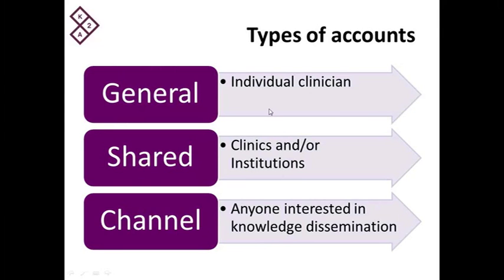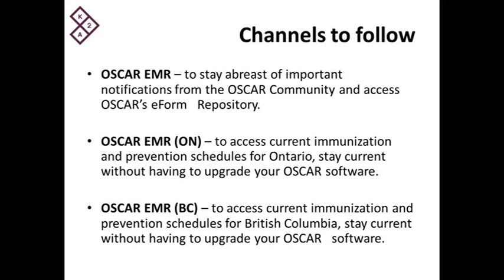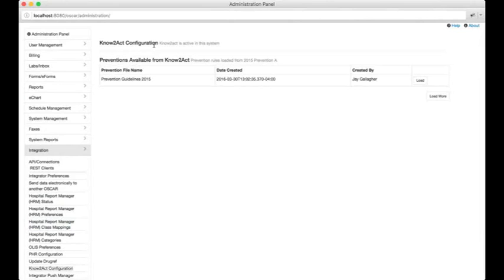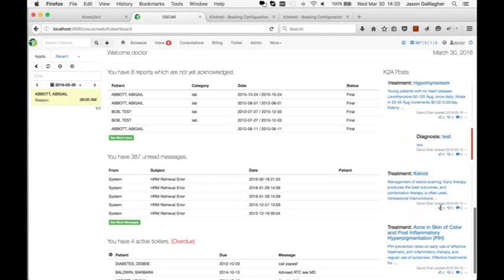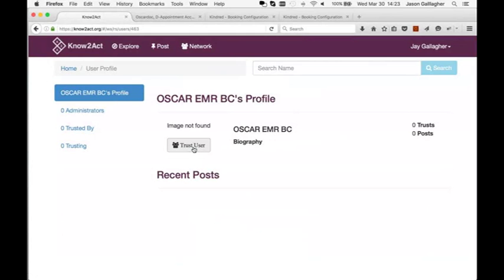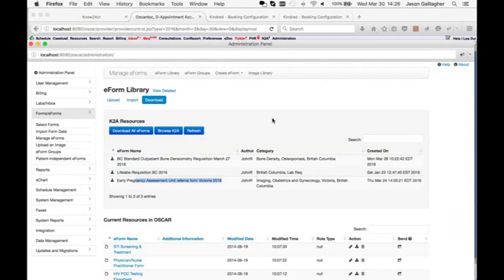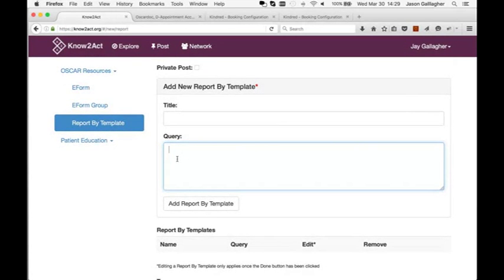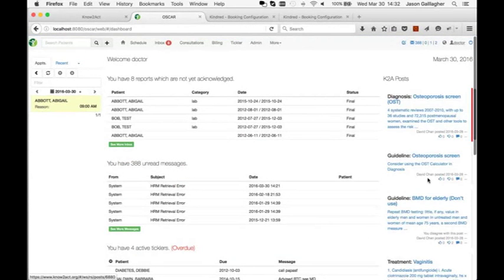OSCAR 15 Business training K2A training 10260330 edited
Business session – 1.2.1 K2A Business model and demo
a. Introduction to K2A
b. K2A as a Social and communication tool
c. K2A integration – technical discussion
d. K2A demo